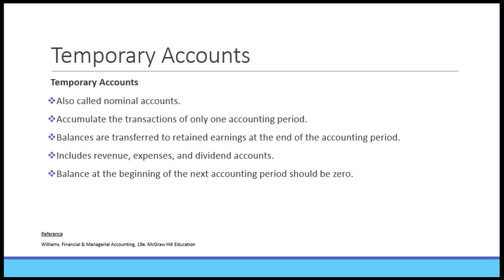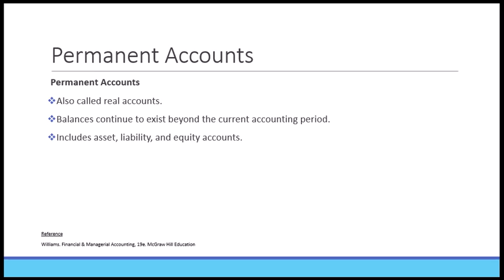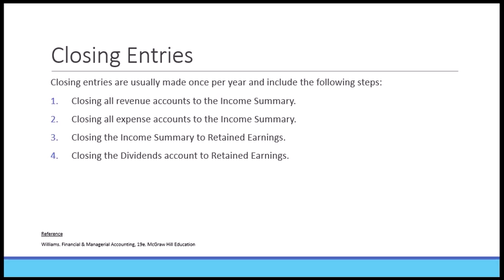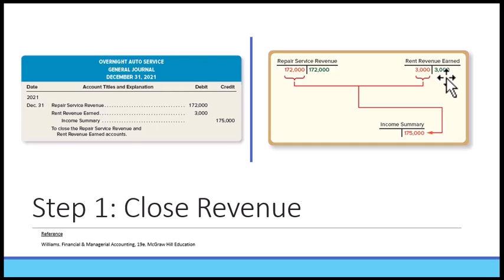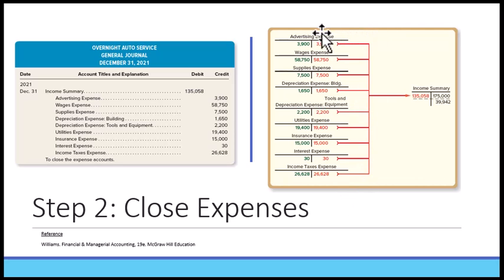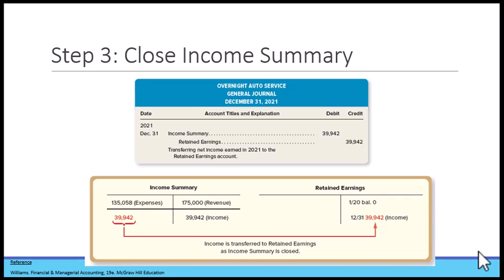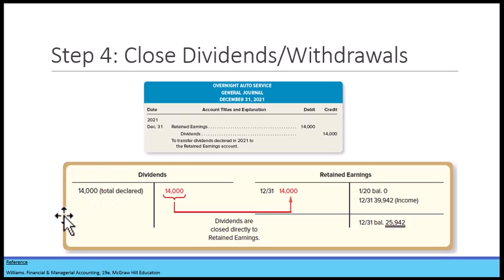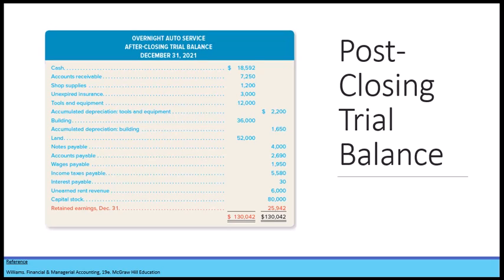Lecture Overview Closing Process